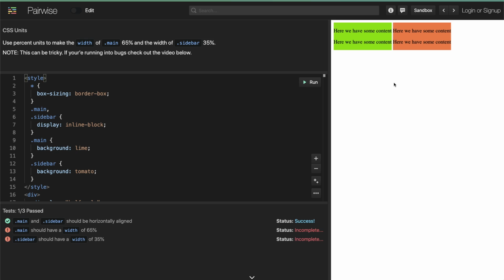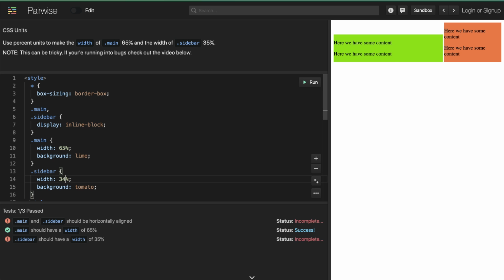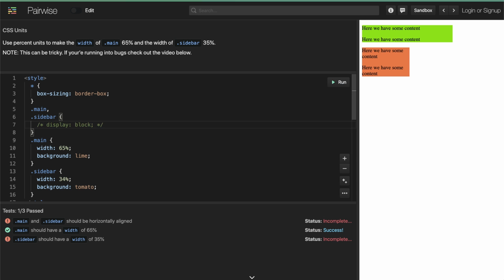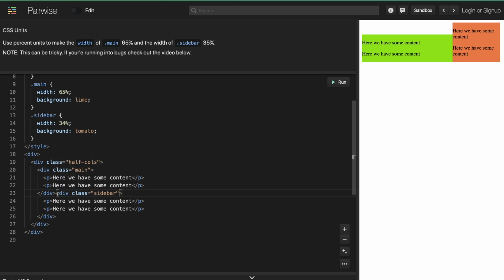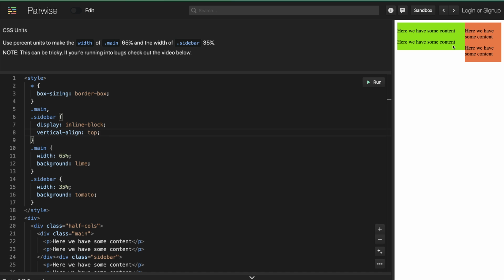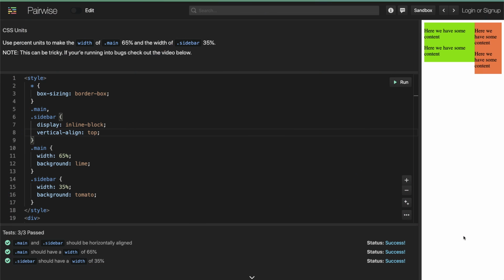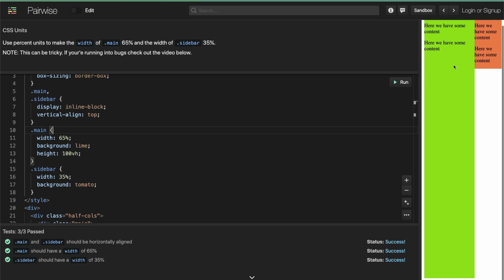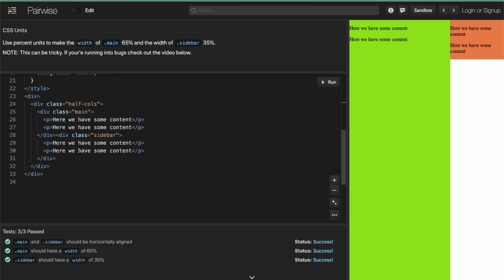Learn to Code: Solve the CSS Units